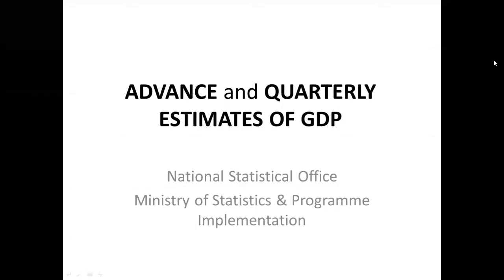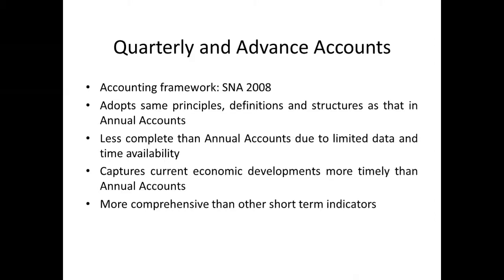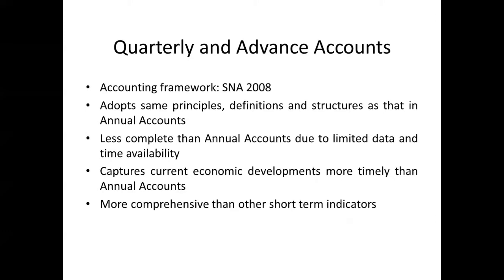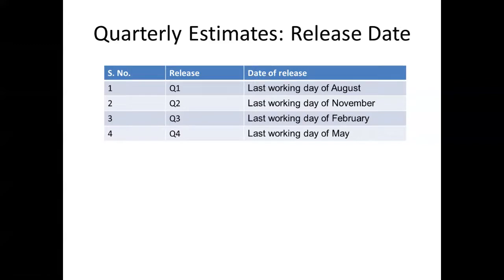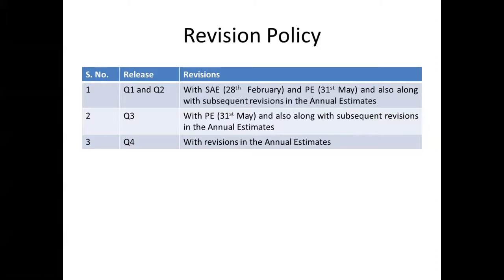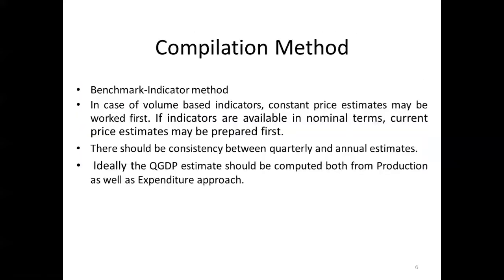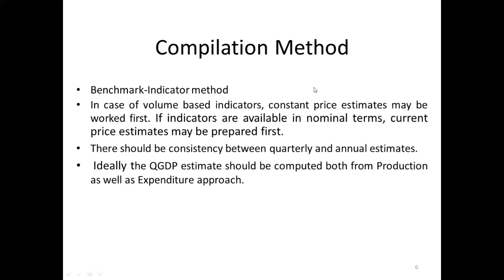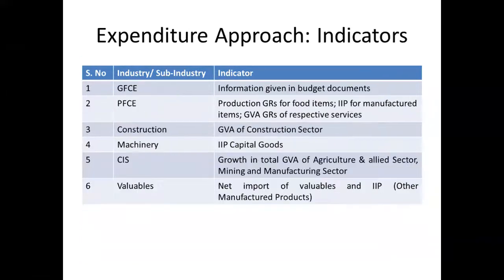Advance and Quarterly Estimates